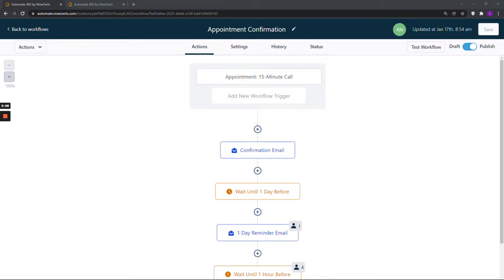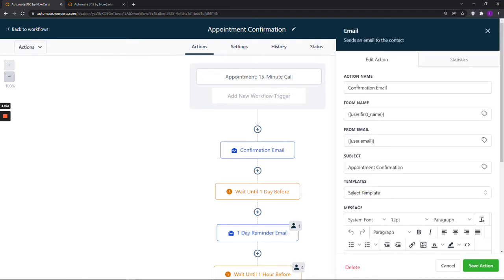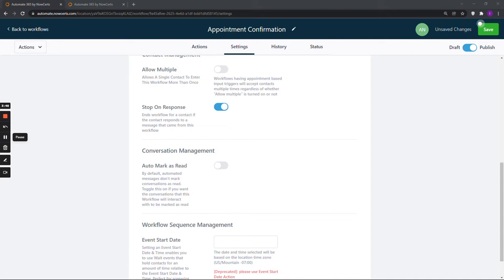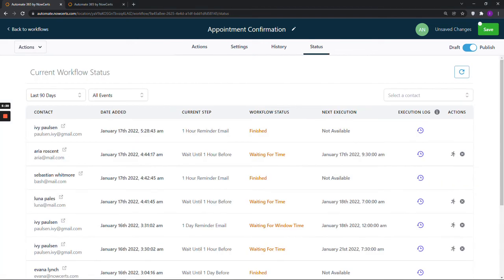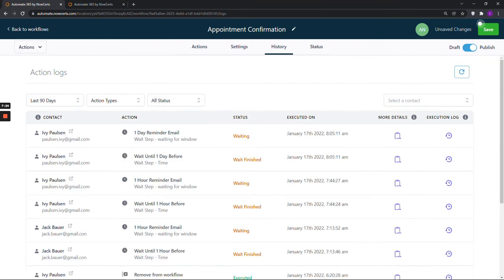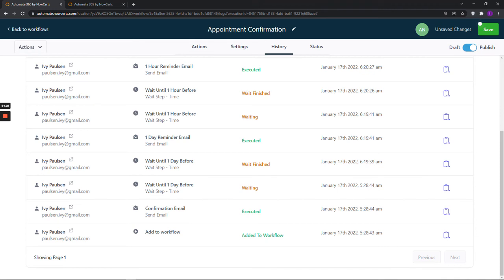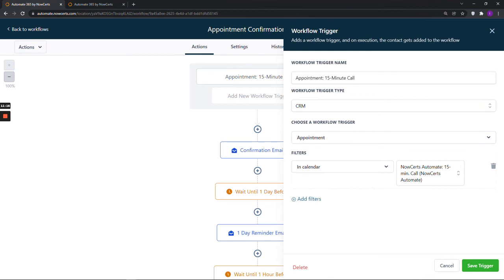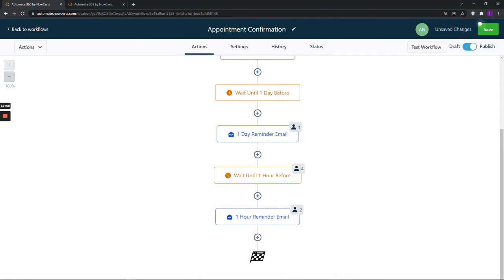Workflow Builder Overview - Automate365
This is an overview of the workflow builder in Automate365.

00:00 Intro
00:27 Settings
00:36 Time Window
01:02 Sender Email Address
02:07 Allow Multiple
03:14 Stop on Response
03:50 Auto Mark as Read
04:18 Event Start Date
05:18 Status
06:03 Execution Log
06:50 Clipboard - More Details
07:24 History
08:10 Last action - Remove From Workflow
09:47 Log of Multiple Sessions for One Contact
10:44 Actions
10:55 Workflow Trigger
11:58 Workflow Actions
12:34 Email
12:45 Email Statistics
12:55 Wait Step
13:09 Conclusion